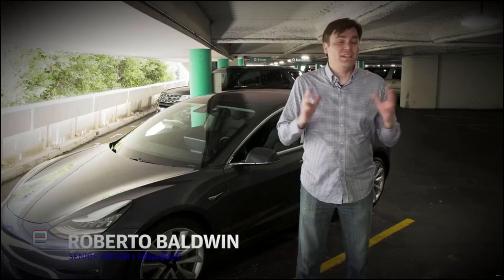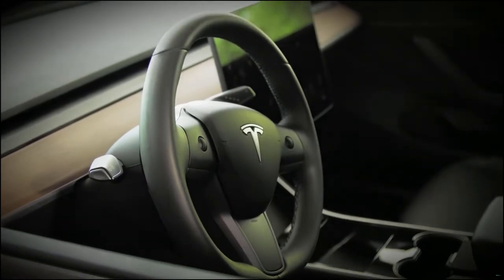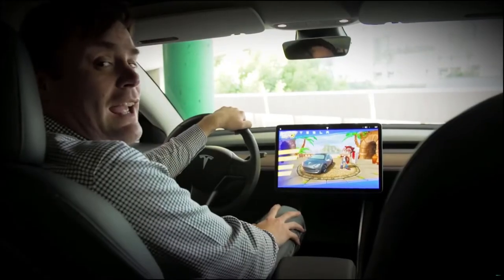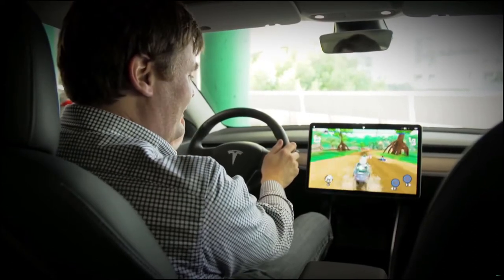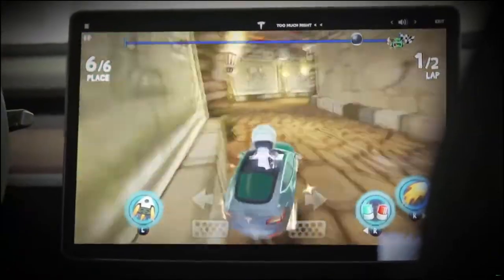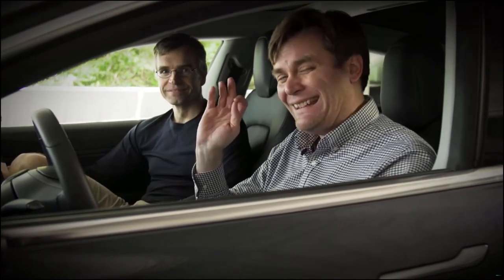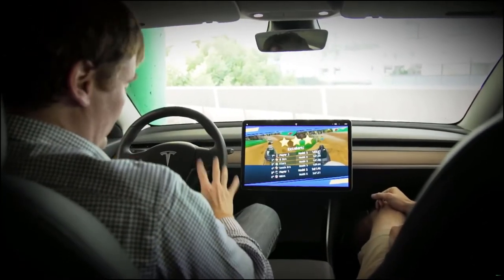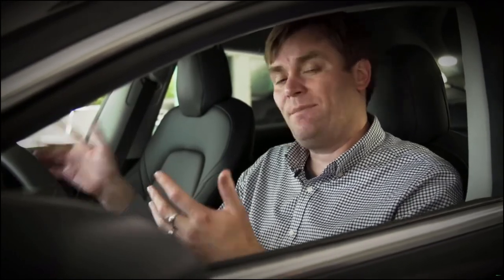Control a fake Tesla while charging your real Tesla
Tesla's vehicles have an array of goofy Easter Eggs. From Atari video games to a variety of others, the company isn't afraid to fly its freak flag. So it was no real surprise when the world found out that Tesla would be adding more games and that an SDK would be available for developers to port their own titles to the cars.

The latest game to appear in the dash of Teslas is Beach Buggy Racing 2. A Mario Kart-esque racer that's gotten some tweaks specifically for the Tesla. Specifically, the cars in the game are Teslas (the owner's model and color no less) and you have the ability to choose Spaceman as a character, the space suit SpaceX shot into space in February of 2018.